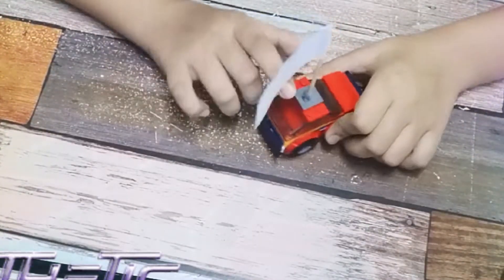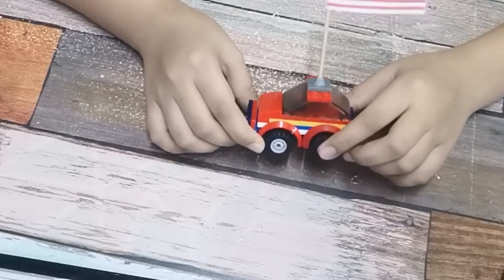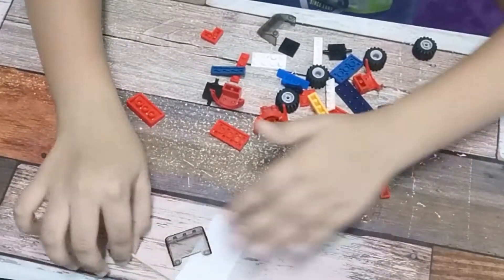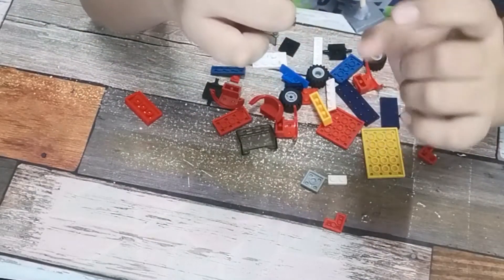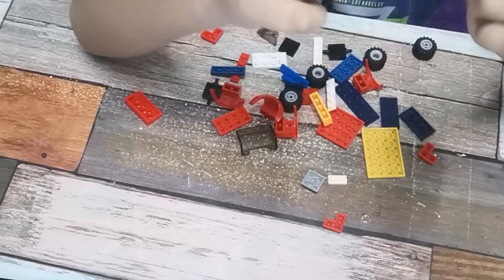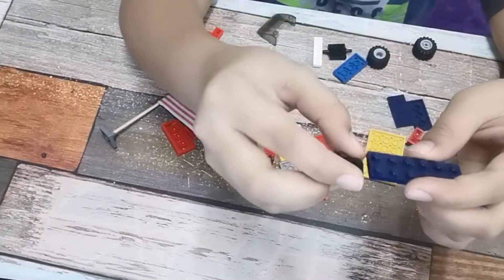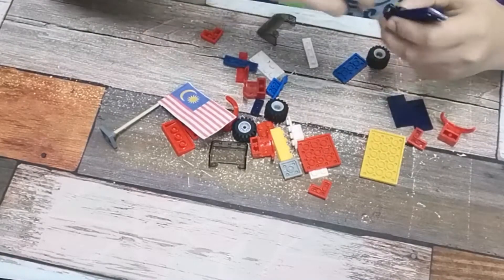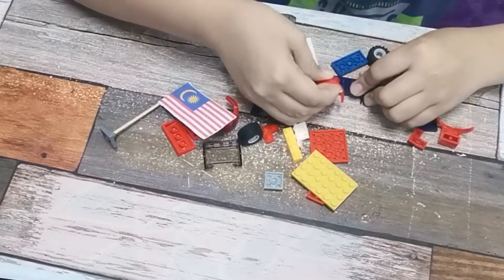how to build a racing car (merdeka edition)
selamat hari Kemerdekaan !!! today im going to show you how to build a racing car (merdeka edition) vroom!!!